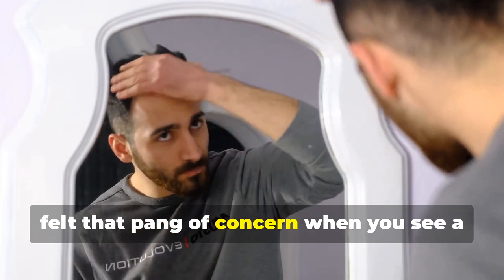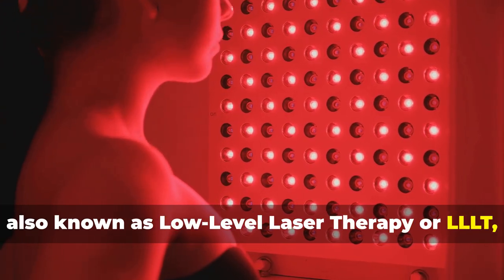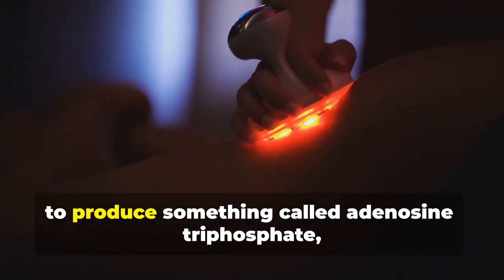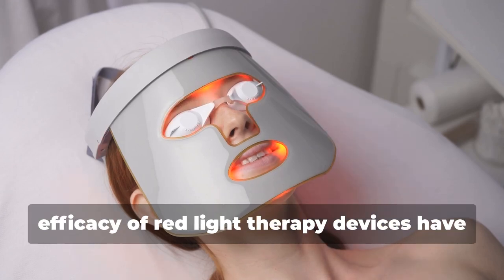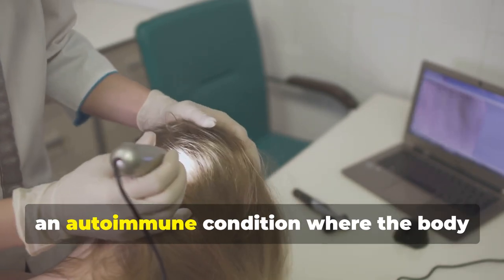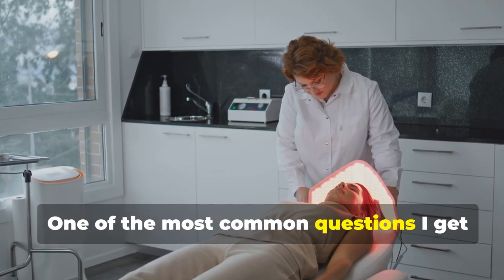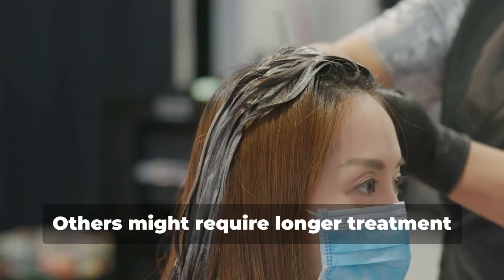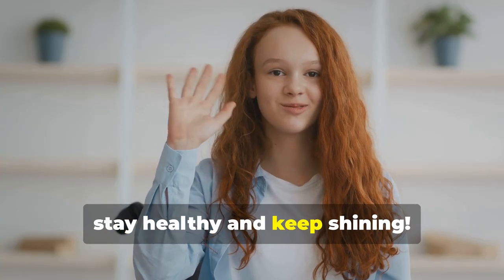You Won't Believe How Red Light Therapy Grows Your Hair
Discover the revolutionary benefits of Red Light Therapy for hair growth in our latest video, "Grow Hair FAST with Red Light Therapy! (Hair Growth Results)." If you're struggling with thinning hair or looking for ways to enhance your mane, this video is packed with expert insights and real-life results!

Join us as we explore the science behind Red Light Therapy and how it stimulates hair follicles to promote faster and healthier hair growth. You'll learn about the technology and the best practices for usage and hear testimonials from individuals who have experienced significant improvements in their hair density and overall health.

Whether you're dealing with hair loss or balding spots or simply want to boost your hair's vitality, this video is a must-watch! Let's unlock the secret to luscious locks together!

Note:
Always remember, your safety and well-being come first. Consult with a healthcare professional before making any significant changes to your diet, and lifestyle especially if you have existing health conditions.